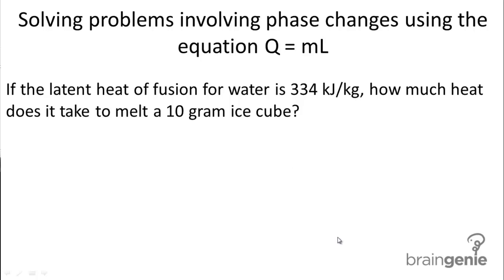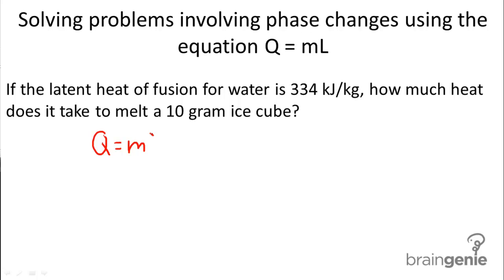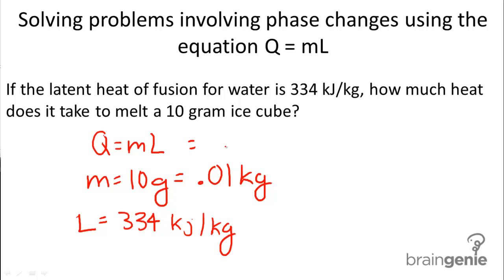Physics 5.1.4.1 Solving problems involving phase changes using the equation Q =mL.